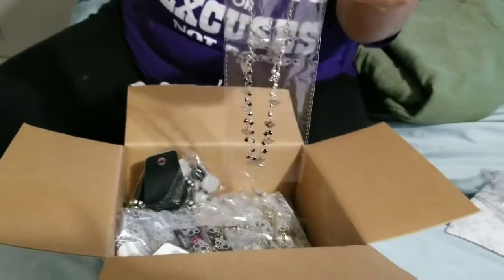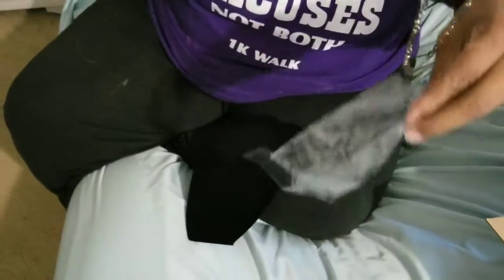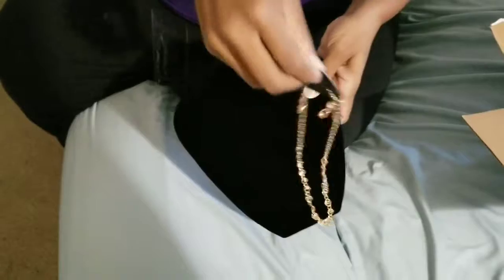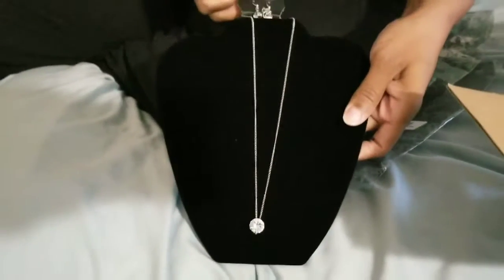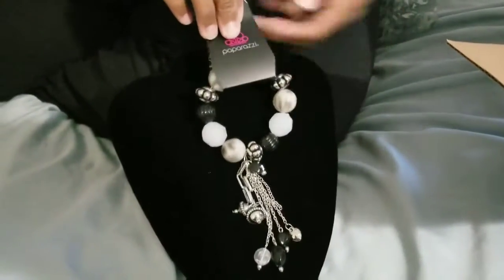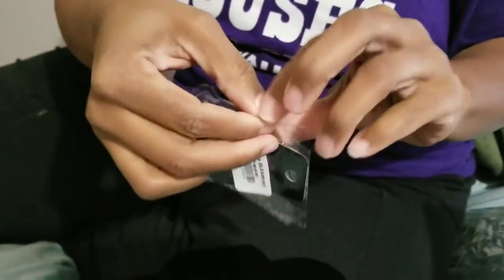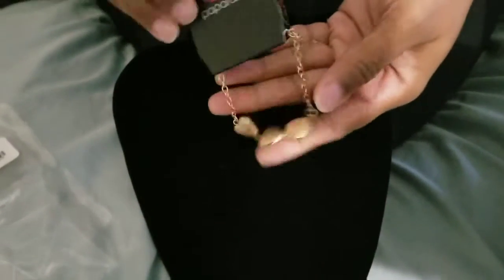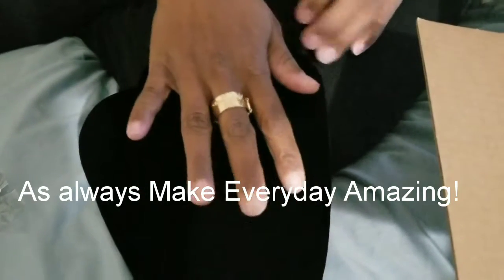Paparazzi Jewelry Unboxing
As a independent consultant for Paparazzi Jewelry I have to keep up my inventory.